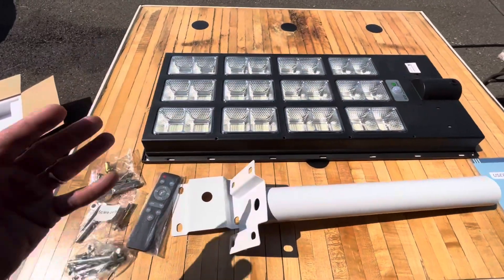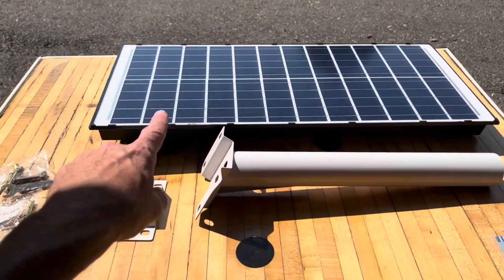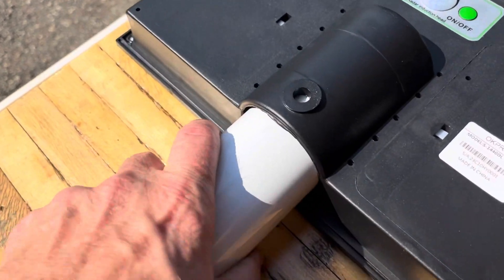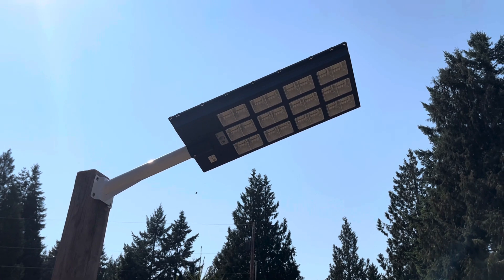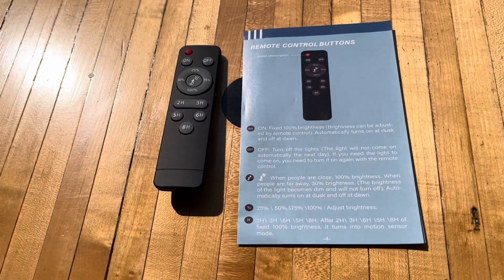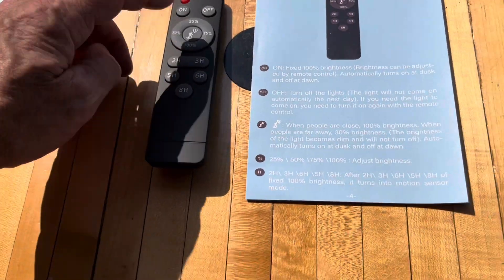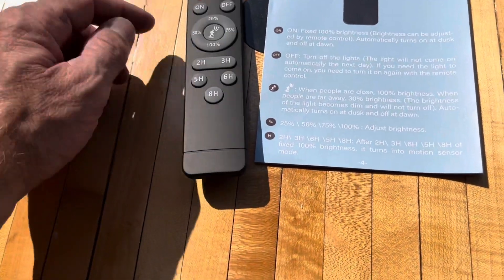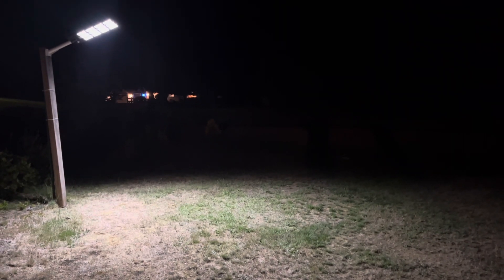OKPRO 2000 Watt Solar Street Light | Brightening the Pathway to Energy Efficiency | Product Review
Welcome to this in-depth product review of the OKPRO 2000 Watt Solar Street Light! In this video, I'll take you through all the key features of this innovative solar lighting solution, showcasing how it's transforming the way we light up our streets while embracing energy efficiency.
🌞 Solar-Powered Brilliance: Discover how the OKPRO 2000 Watt Solar Street Light harnesses the power of the sun to provide sustainable and reliable illumination. Let's explore the high-efficiency solar panels and their ability to charge the built-in batteries, ensuring consistent performance day and night.
🔆 Powerful Illumination: Delve into the impressive lighting capabilities of this street light. With its 2000 Watt output, experience the brilliance and visibility it brings to urban and suburban areas, enhancing safety and security for pedestrians and motorists alike.
💡 Smart Lighting Technology: Learn about the intelligent features that set the OKPRO Solar Street Light apart. From automated dusk-to-dawn activation to motion-sensing capabilities, we'll demonstrate how this light adapts to its surroundings and conserves energy when needed.
🌍 Energy Efficiency & Sustainability: We'll discuss the environmental benefits of using solar-powered street lights, reducing carbon footprint and reliance on traditional grid-connected lighting. See how the OKPRO light contributes to a greener future and a more sustainable community.
🛠️ Easy Installation & Maintenance: Join us for a walkthrough of the installation process. I guide you through the setup steps and provide tips on maintenance to ensure the longevity and consistent performance of your OKPRO Solar Street Light.
Whether you're a community planner, a homeowner, or an environmentally-conscious individual, this review will equip you with all the information you need to make an informed decision about integrating the OKPRO 2000 Watt Solar Street Light into your outdoor lighting strategy.
Join us in embracing energy efficiency, sustainability, and innovation with the OKPRO Solar Street Light. 🌟🌎🔌

Here's the link to order:
Forgetting standard house maintenance items can be costly. Avoid this by using my homeowner's and renter's quick reference
The Handy Honey Do Checklists are month-by-month task trackers designed to help homeowners stay on top of essential maintenance and improvements. From seasonal upkeep to routine care, these checklists make it easy to remember important tasks, prevent costly repairs, and keep your home in top shape all year long. Stay organized, save time, and never forget mandatory upkeep with this practical homeowner’s guide.